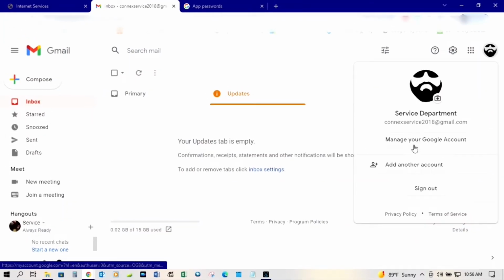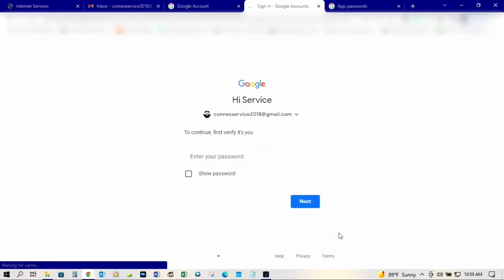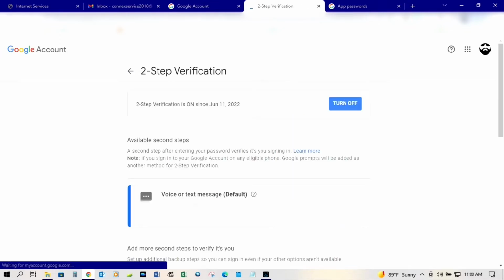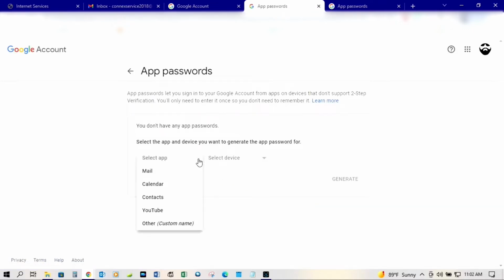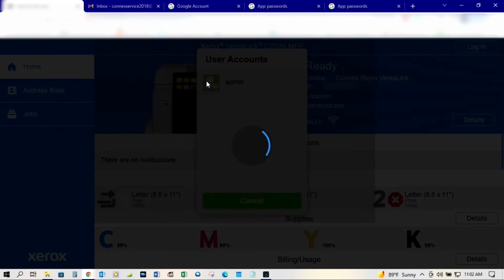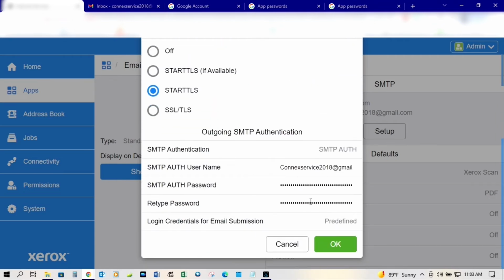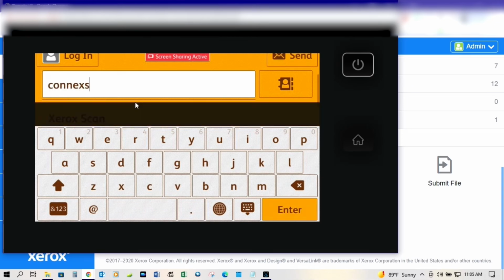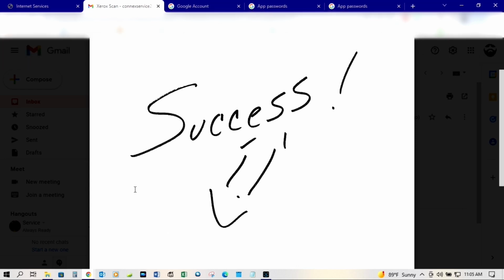Gmail Scan To Email Fix (VersaLink Edition)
Gmail recently changed how outside apps can access its platform. With that comes a new set of rules and a lot of scan to email setups that no longer work. In this video, we show you how to fix it.

Equipment: Xerox VersaLink C7020
Music licensed and provided by Video Leap.